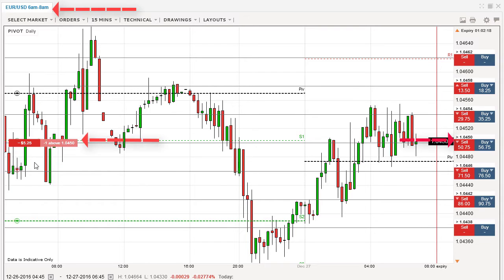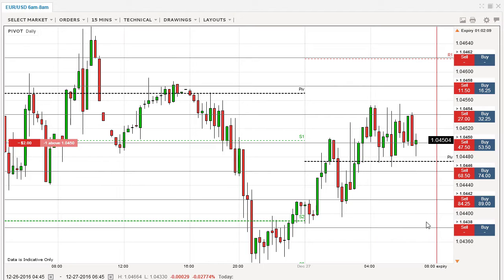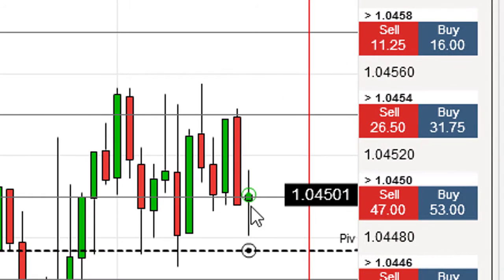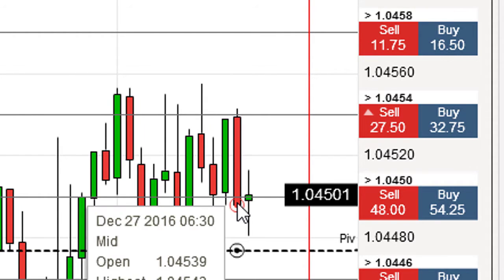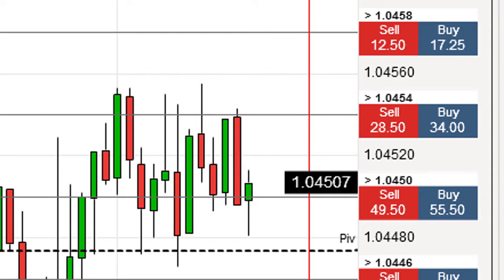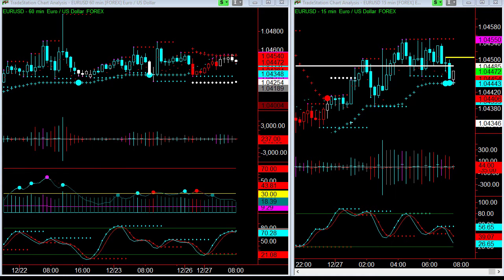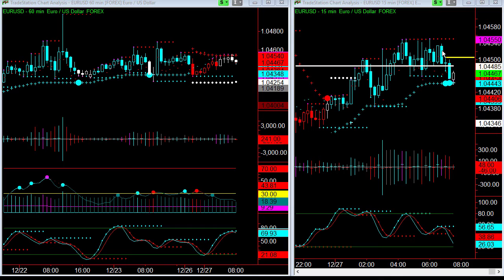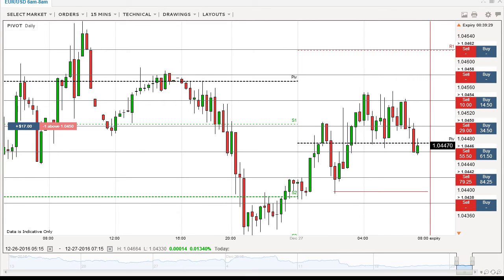Trading Bar by Bar Analysis on Binary Options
Get Your Free Candlestick Guide here:
In this video, Gail Mercer, founder of TradersHelpDesk, shows you how to do a bar by bar analysis when trading the EURUSD binary options.